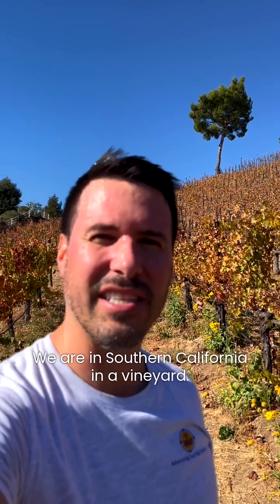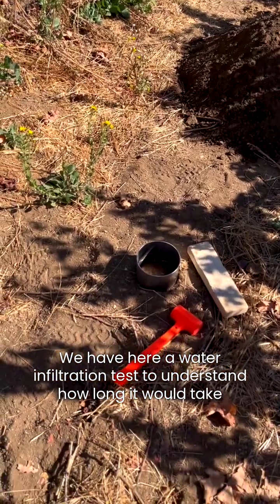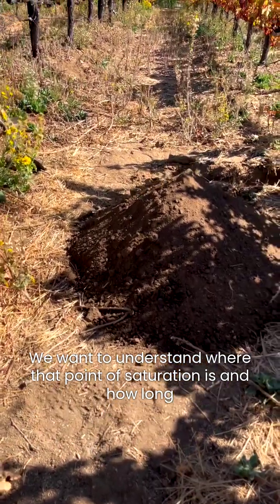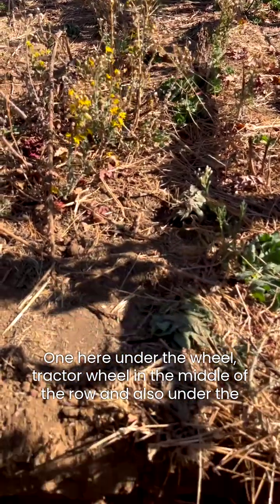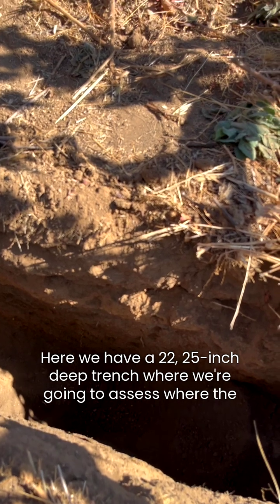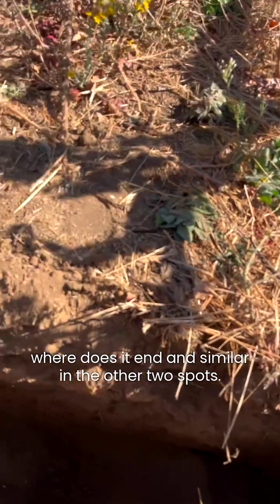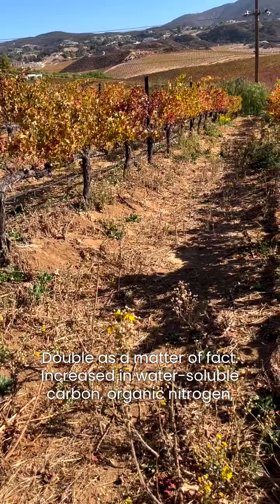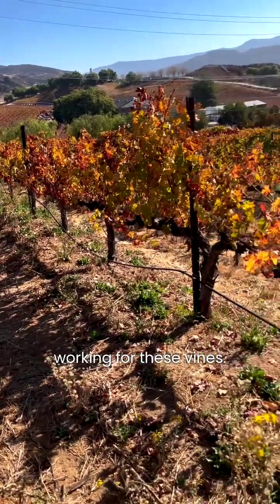Testing Water Infiltration and Compaction at a SoCal Vineyard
This is AEA agronomist Pedro at one of our grower's SoCal vineyards, assessing soil health after a year of applying our Soil Primer and adjusting nutrition strategies. The results? Excellent progress!

Through tests like water infiltration and compaction assessments, we're seeing improvements across the board:
✅ Double the soil respiration
✅ Increased water-soluble carbon & organic nitrogen
✅ Improvement in overall soil health

Looking forward to the biology of the soil coming to life, working for the vines 🌿

📣 Have your own success story? Share it with us!